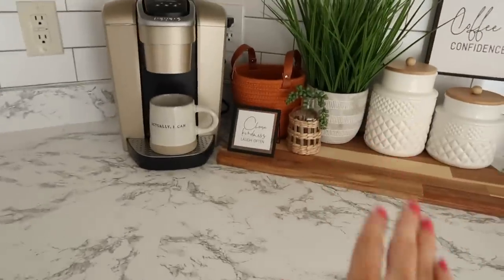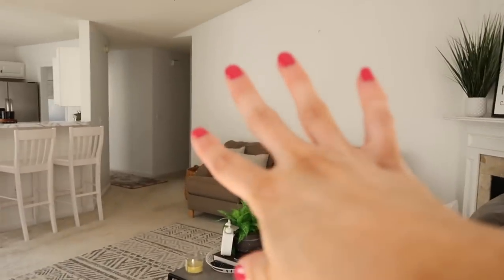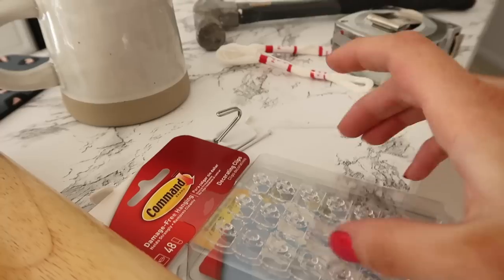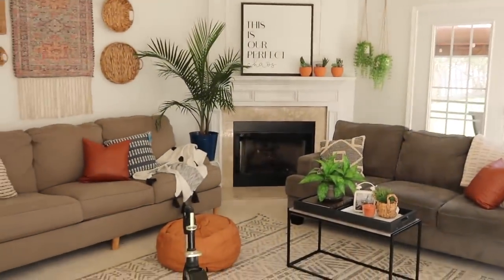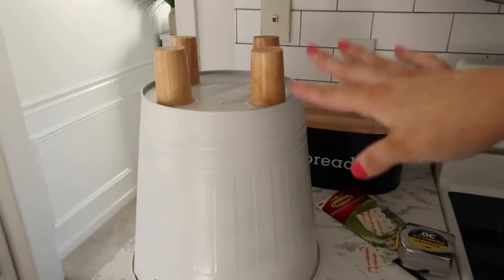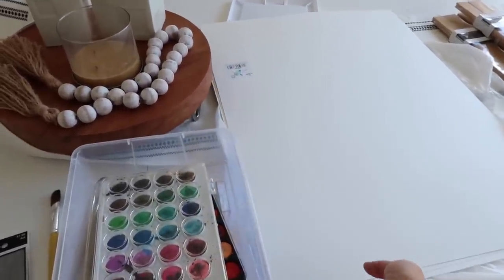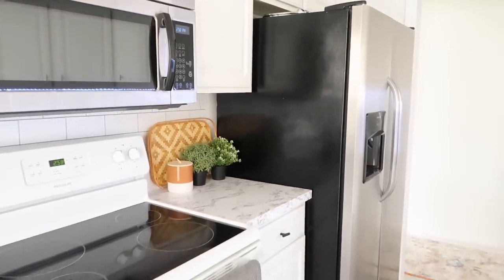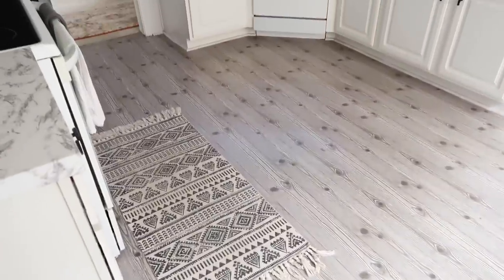ALL DAY DECORATE WITH ME | CLEAN AND DECORATE WITH ME | SPRING 2020 DECORATE WITH ME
SHOP THIS VIDEO:

COFFEE BAR:
-White Canisters
-Milk Frother (what I mix my coffee with)
-Backsplash Wall Paper
-My Kurig

LIVING ROOM:
-Faux Leather Pillow covers I used
-Faux Leather Foot Rest Poof
-Couch Legs
-Black and White Target Pillow
-Rug (ON SALE!)

OTHER LINKS:
-Hall Runner Rug
-Dinning Room Rug (washable)
-Decor Command Hooks

,Adaline

Write Me:
Adaline Zook